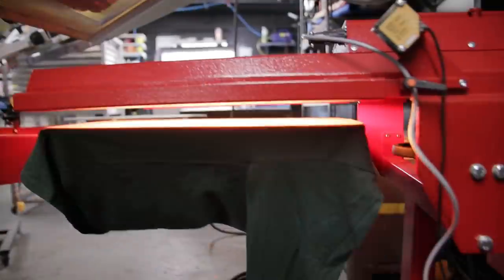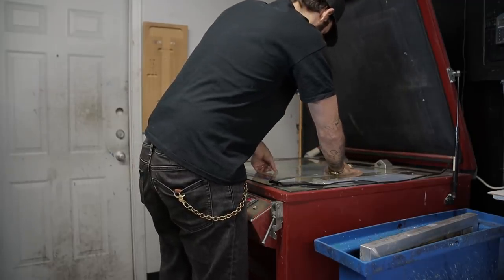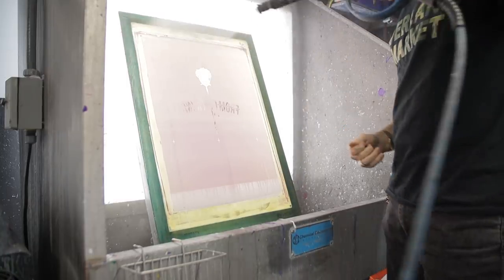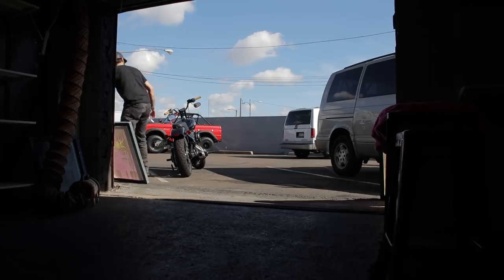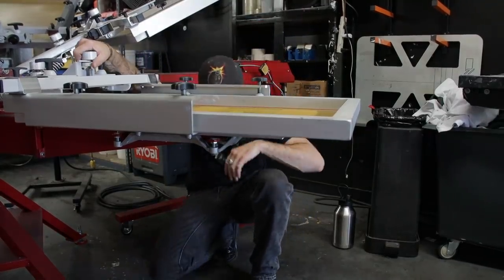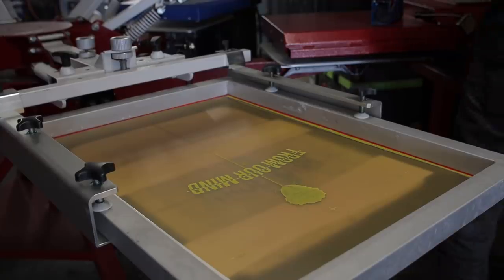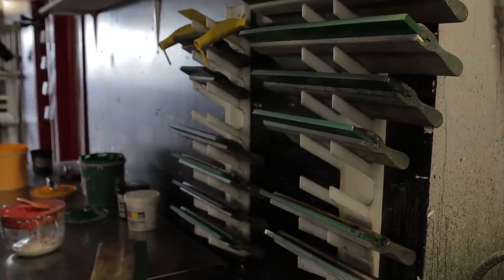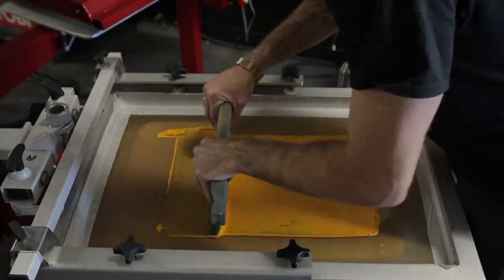Registering a 5 color Screen Print Job on a Manual Screen Printing Press | Anatol Thunder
Cheap Scoop Coater works like a charm.

Titan 3 Small Portable 15" servo cutter.

5 gallon Ink Pump

50W LED Flood Light for exposing screens

My New Vlogging Camera: Canon M50, Super good auto focus

The Plastic Envelops I use to organize my Films

Profit First Book to help get your business profitable

Stainless Steel Ink Spatula

Silicone Spatula for water-based inks, Super easy clean up.